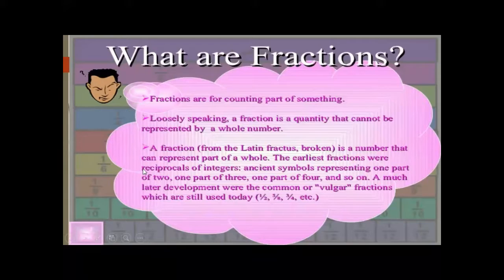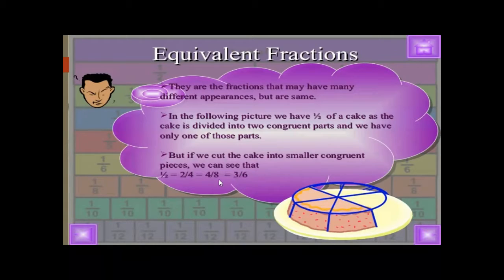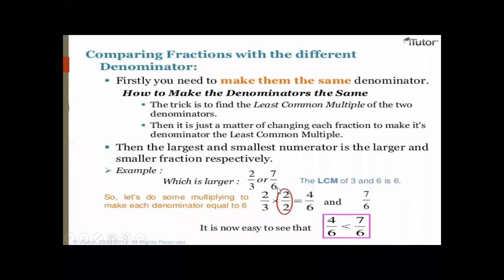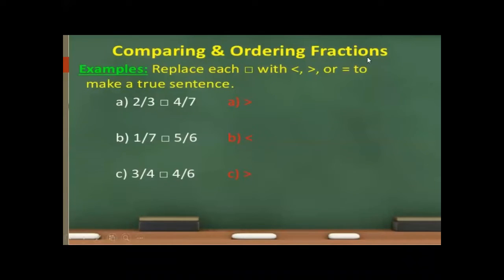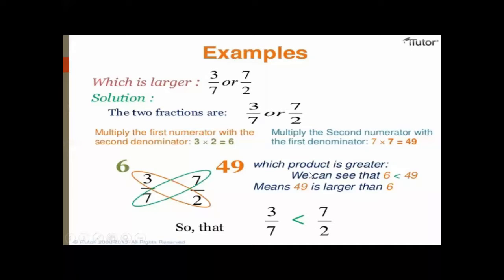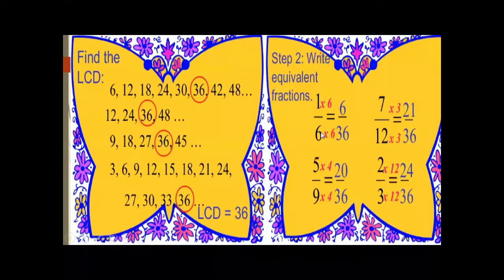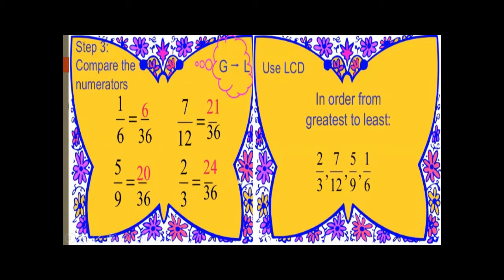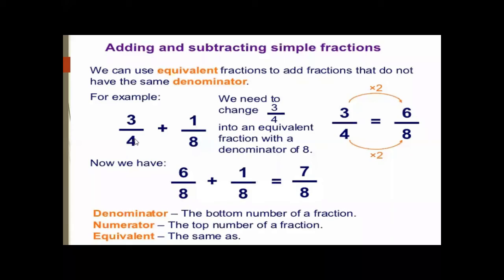Maths Class 7 Day 5 Week 2 Phase III ( 4th - June - 2021)